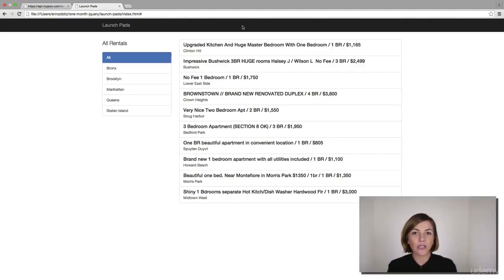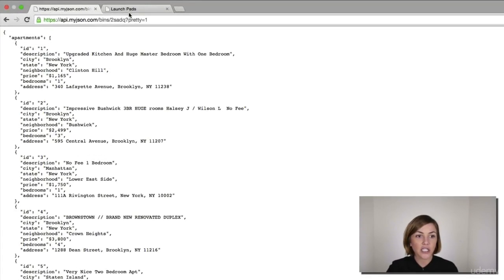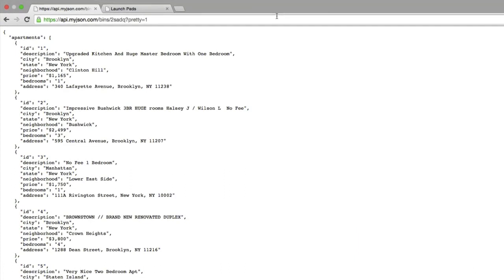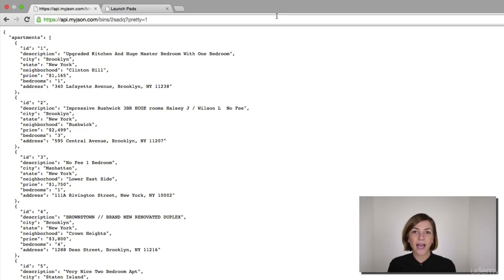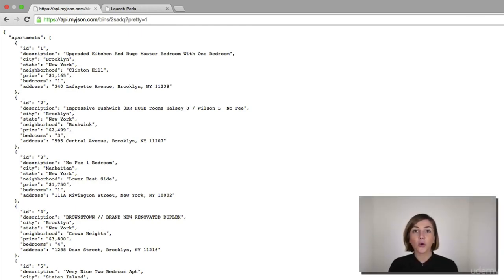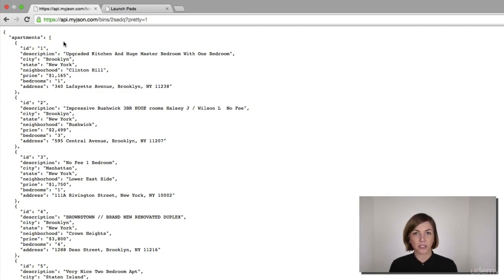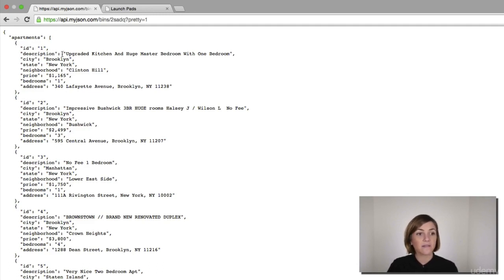Website with jQuery - JSON It's a Thing